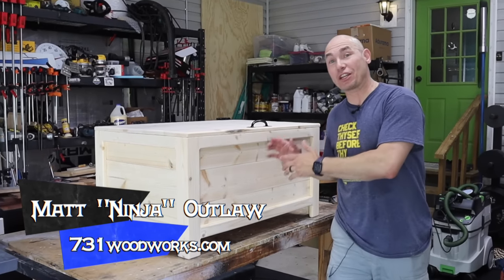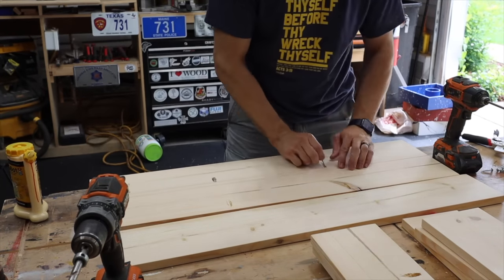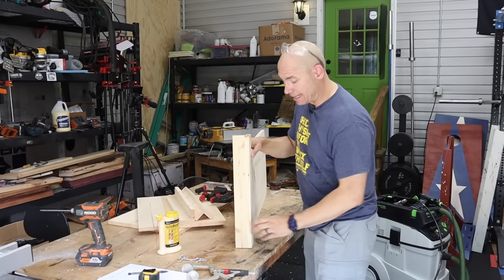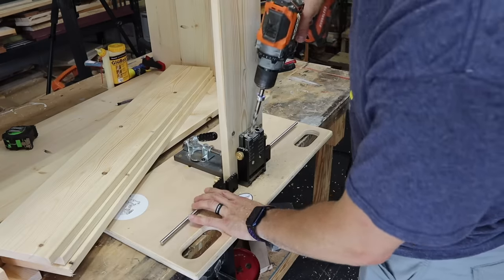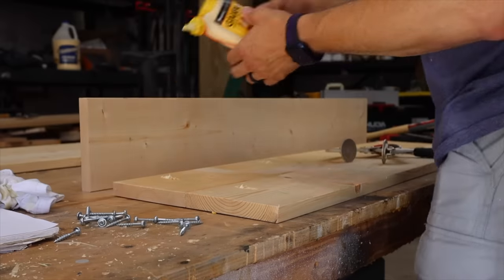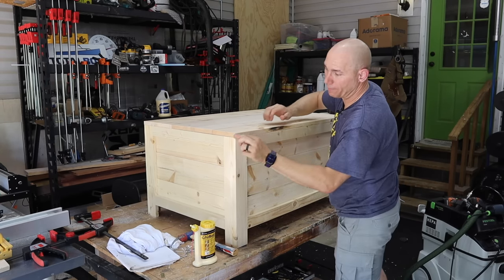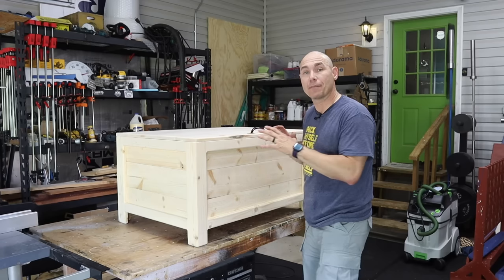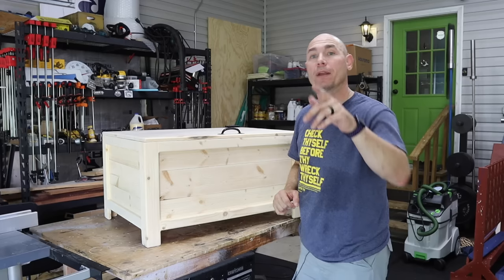How to Make a DIY Storage Chest | FREE Build Plans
I built this easy DIY storage chest using pocket hole joinery.  This is a great beginner woodworking project because it uses simple joinery.  We are using this as an outdoor storage box, however this would also make a great indoor storage box for blankets and quilts.  You could also use this as a DIY toy box or a storage bench.  This is an easy woodworking project that can be made with minimal tools. I used my Massca M2 pocket hole jig (linked below) to build this project.  Building with pocket holes makes woodworking projects that are strong and very approachable for beginner woodworkers and only requires basic tools.  Please consider supporting us by using the links below to buy your tools and supplies.

Air Compressor with Pin Nailer
Titebond Wood Glue
Paint Sprayer Used

*Other Products I Use and Recommend*
MicroJig Push Block Use Code 731MICROJIG10

Canon M6 Mark II
Sigma 16mm

Chapters:
0:00 Intro
0:35 Cutting the Side Panels
1:03 Drilling Pocket Holes
1:32 Assembling Storage Chest
1:59 Making Legs for Storage Chest
4:51 Making Bottom for Storage Chest
5:13 Installing Trim on Storage Chest
5:52 Making a Top for Storage Chest
8:39 Routing Edges of Storage Box
9:36 Outdoor Finish for Storage Bench